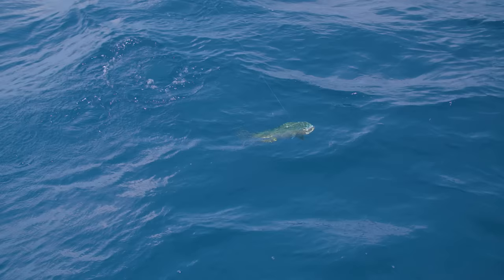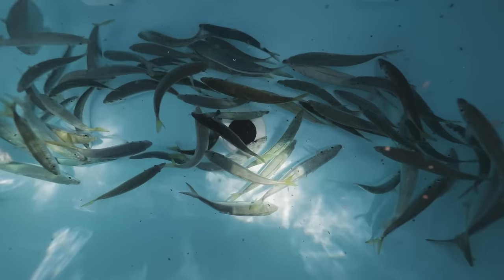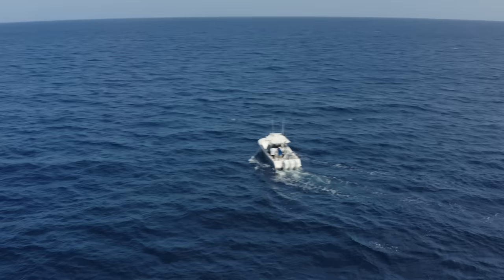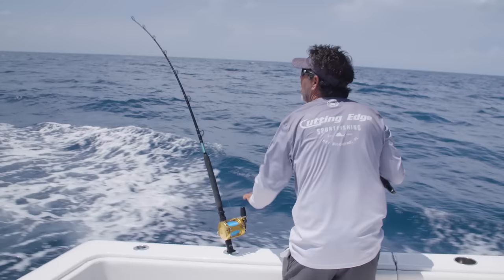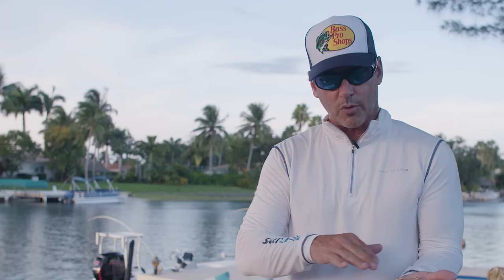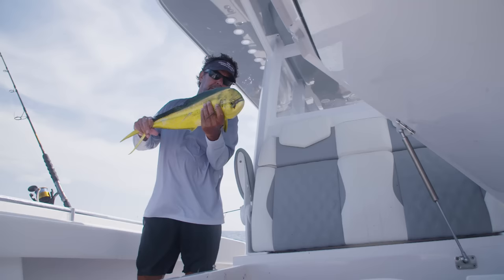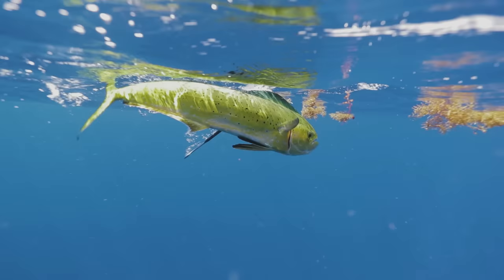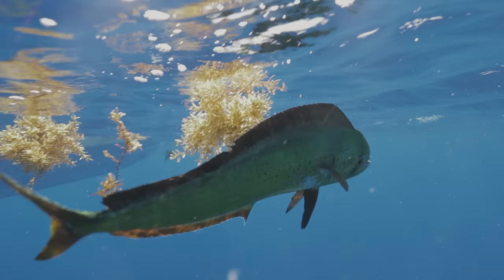How To Catch Mahi | Fishing Tutorial with Peter Miller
Peter Miller gives a quick fishing lesson on how to catch mahi-mahi. Check it out!